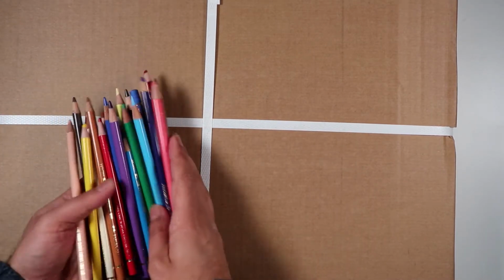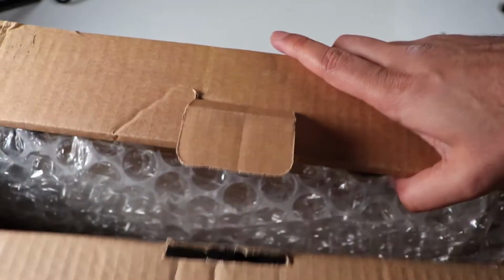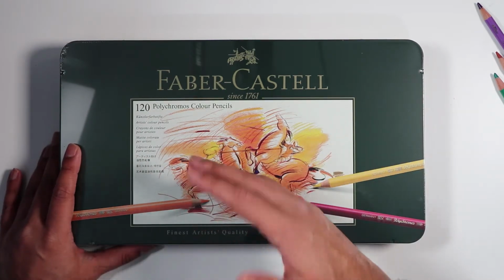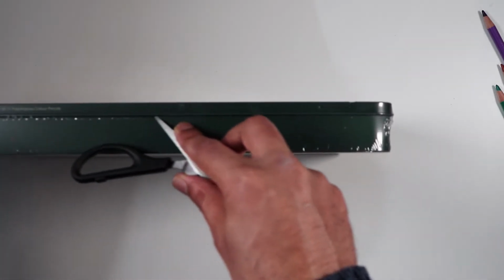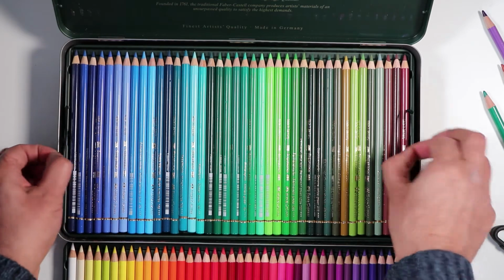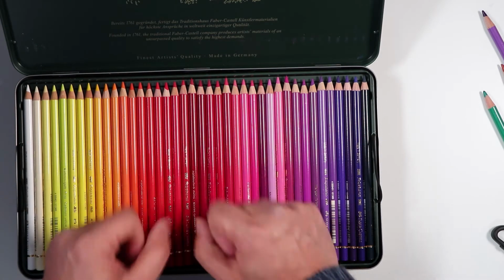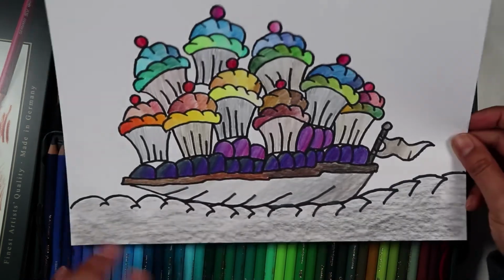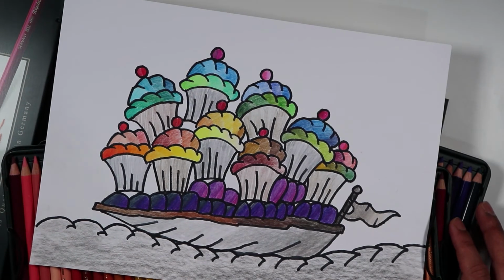Unboxing 120 set Polychromos in 2020 & using all 120 in a quick sketch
Unboxing my 120 full set polychromes coloured pencils and then doing a quick sketch using all the 120 colours!!!

My Etsy shop - mini colouring book and original art

Other gadgets unboxed on this channel:

apple magic mouse

lenovo ideapad

micro sd card 128gb

norton deluxe

kinder surprise

apple pencil

iPad pro

All materials and tools used in previous videos:

INK & PENS

Old school nib and holder set
Blue calligraphy ink
Black indian ink

Sakura micron sigma fine liner pen set

Derwent Graphik fine liner - graphite set of 3
Derwent Graphik fine liner - sepia set of 3

Sharpie fine point
Sharpie chisel tip

Copic cool grey marker
White gel pen
PENCILS

2B pencil
4B pencil
6B pencil

Pencil extender

Clutch pencil
Clutch pencil leads 4B
Clutch pencil leads HB
Clutch pencil sharpener

Mechanical pencil

Mars lumograph pencils black

ERASERS

Plastic eraser
Putty eraser
Eraser pen
Eraser pen refill
Mono eraser
Mono eraser refill
Eraser pencils

SHARPENERS

Long length sharper
Standard sharpener

COLOURED PENCILS

Prismacolour pencils 150 set

Faber-Castel Polychromos colour pencils (various sets)
Faber-Castel Polychromos colour pencils singles

Caran D’Ache Luminance coloured pencils 76 set
Caron D’Ache Luminance coloured pencils singles

Derwent Coloursoft pencils
Derwent Intense colour pencils

PAPER

Bockingford Cold Pressed watercolour paper A3
Bockingford Hot Pressed Watercolour paper A3
Sketchbook A4
Sketchbook A5
Daler Rowney Heavyweight Jumbo pad
Langton Hot Pressed Watercolour 12x9 inch pad
Acrylic paper A5 (i also use WH Smiths own brand)
Sketchbook A5
Strathmore Bristol Smooth paper 9x12 inch
A5 sketchbooks x3

WATERCOLOUR PAINT

Windsor and Newton cotman watercolour travel set
Windsor and Newton cotman studio set
Windsor and Newton pro watercolour set

crayola set

Keep sketching and peace!